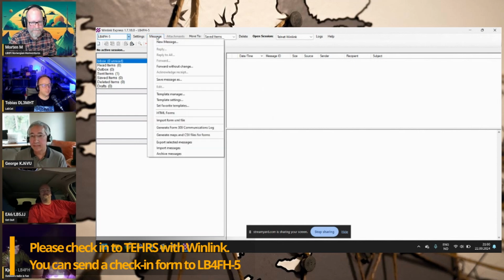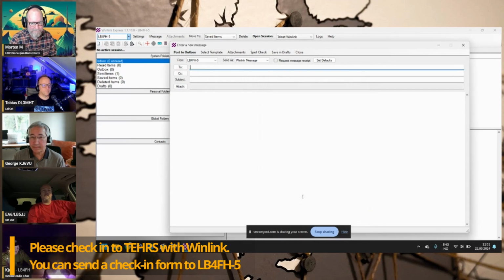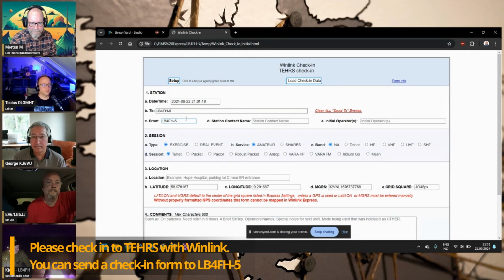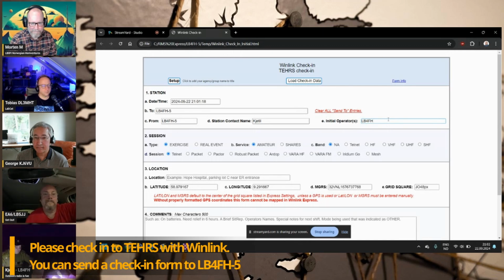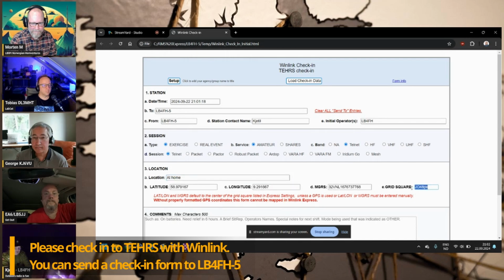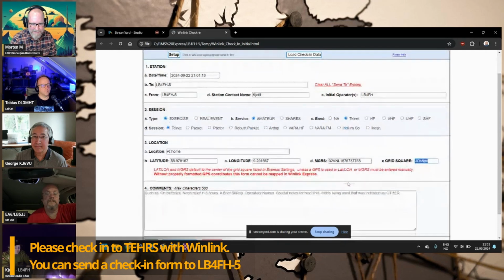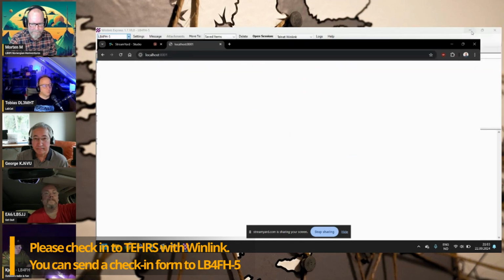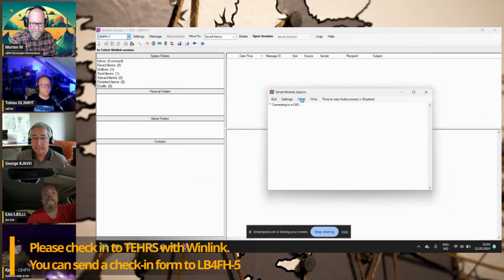How to check in to TEHRS with Winlink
We are constantly trying new things, and this week you can check in to TEHRS with Winlink. Just follow Kjetil's instructions and you'll be good!